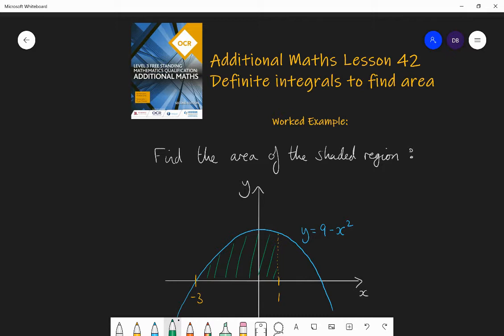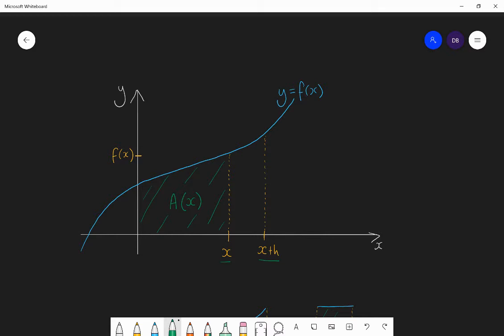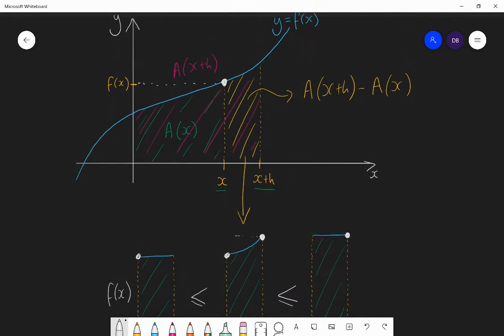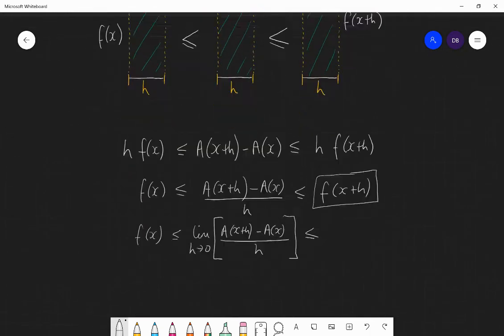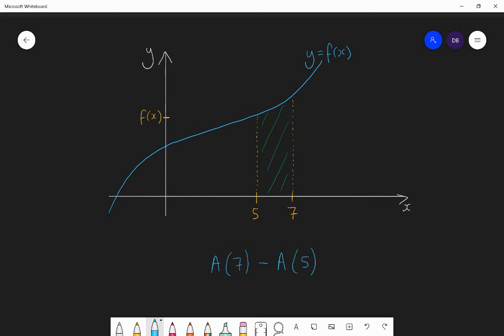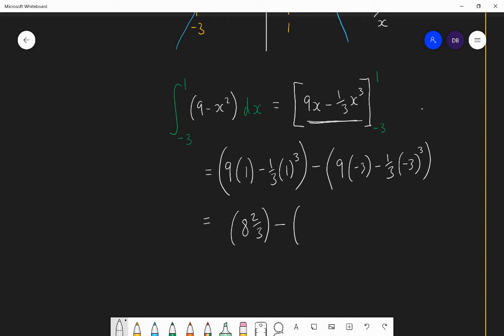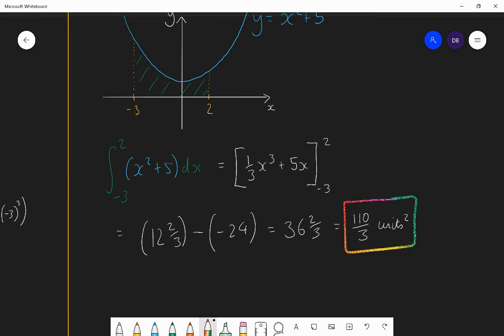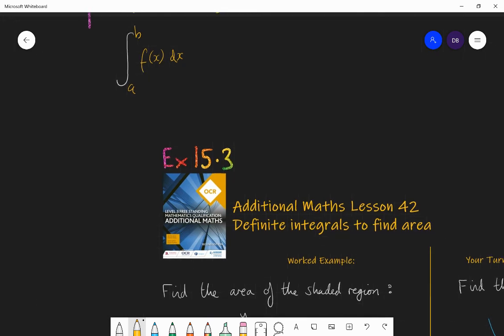42. Integration to find area. Additional Mathematics OCR FSMQ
In this lesson we learn why definite integration finds the area between a curve and the x-axis and practise a couple of examples. Afterwards you should practise exercise 15.3 from the textbook: